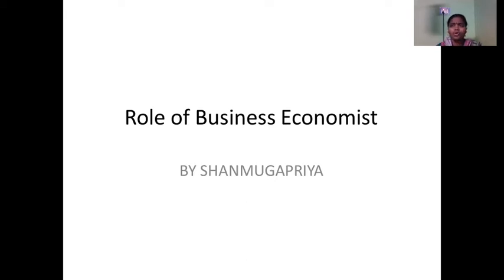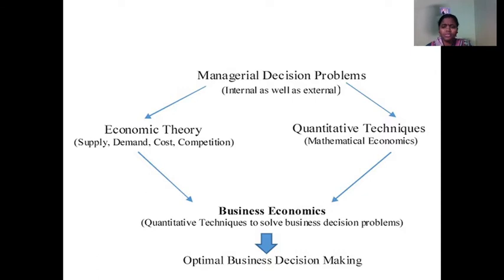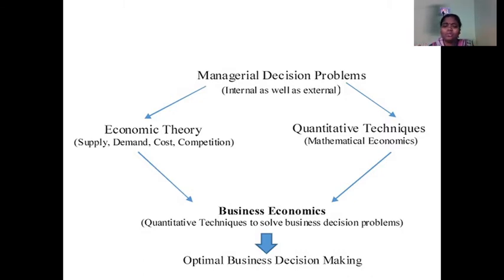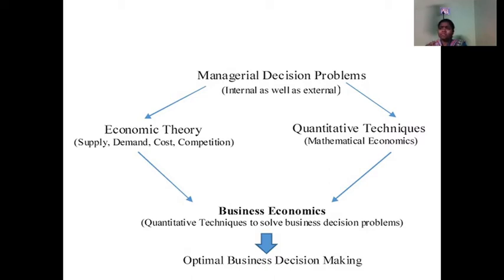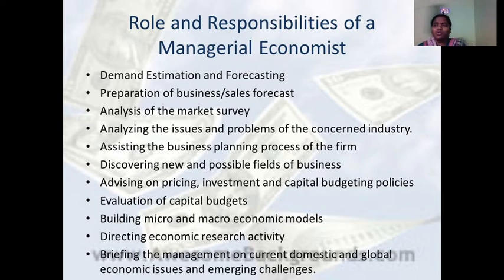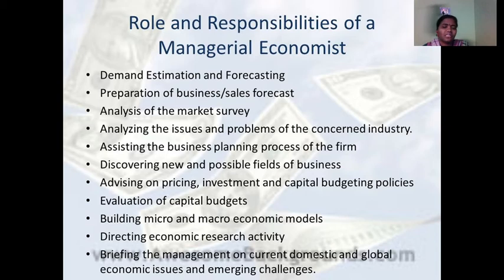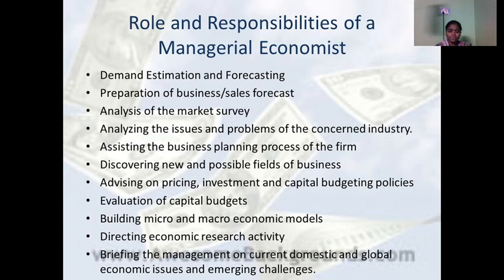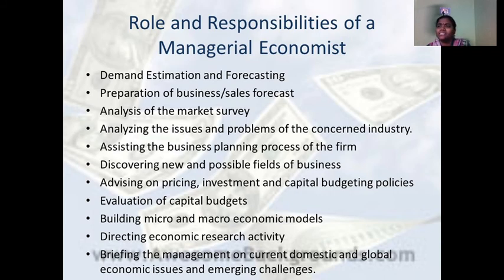Importent of economist